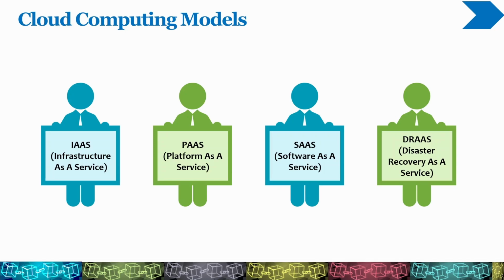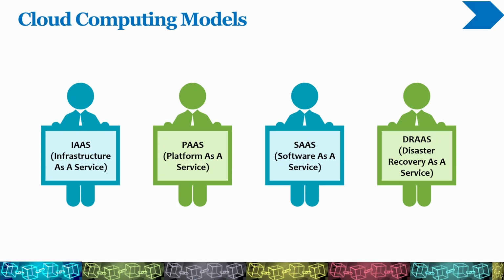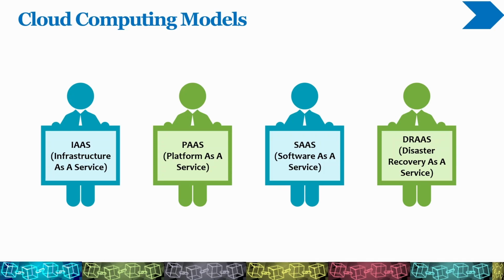Cloud Computing Models - IaaS/PaaS/SaaS/DRaaS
This video gives you the various models of Cloud Computing such as IaaS, PaaS, SaaS and DRaaS